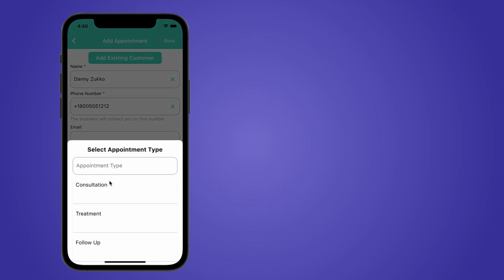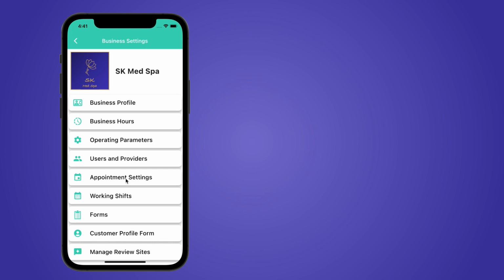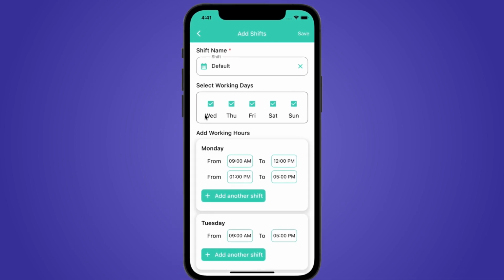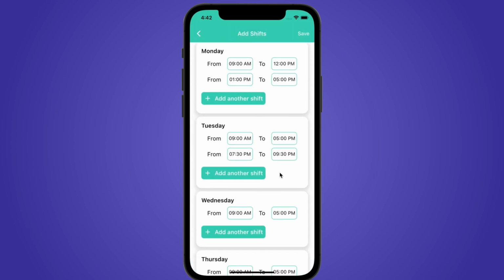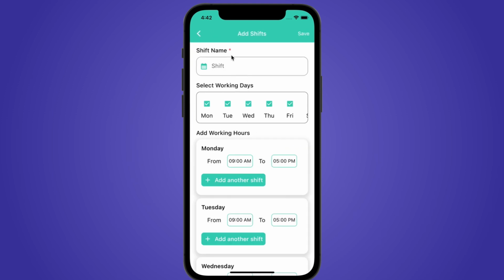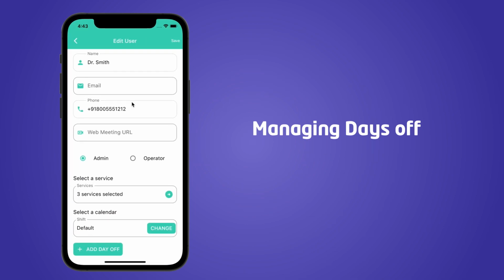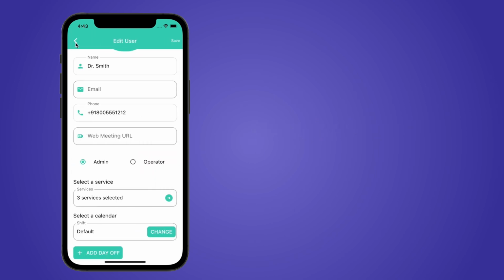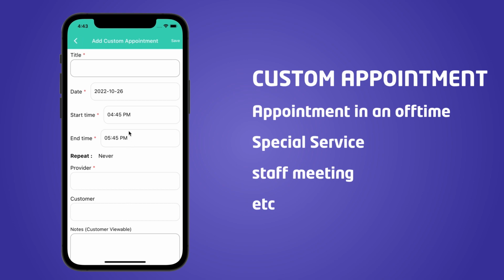Skywa Tutorial #12 - Update Your Calendar & Change Availability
Skywa is a Free Appointment Scheduling, Virtual Waiting Room, In taking Form, and Customer Engagement Solution that increase company profits while dramatically improving customer experience.

Skywa eliminates physical lines and waiting rooms by enabling:

* Virtual check in - customers can check in to your business from their phone prior to entering your facility.
* Touchless - pre-processing of paperwork, questionnaires,  and credentials
* Remote Queueing - customers can get in line for your business from anywhere on their mobile phone.
* Appointment Scheduling with dynamic location optimization
* Smart curbside pickup
* Integrated customer messaging

At skywa, we think waiting in lines or uncomfortable waiting rooms is archaic.  It is not healthy and is a waste of one of our most valuable resources ‘time’.  Technology has solved so many other challenges. Yet, businesses still lose money while forcing customers to wait while standing on dots or sitting in crowded uncomfortable waiting rooms.  We are on a mission to help businesses increase profits by eliminating lines and waiting rooms.

This four-minute demonstration walks you through the complete check-in process on both  Skywa and Skywa Manager.